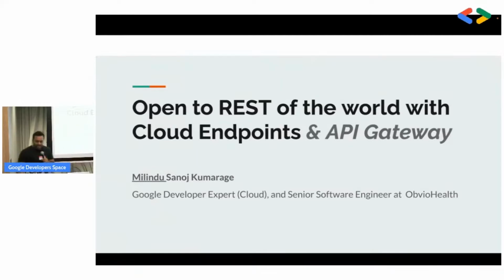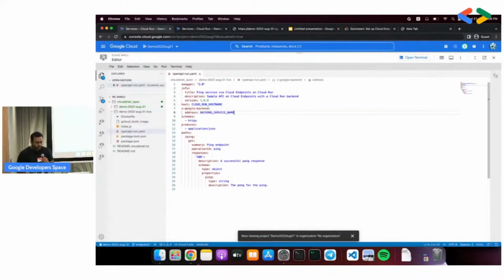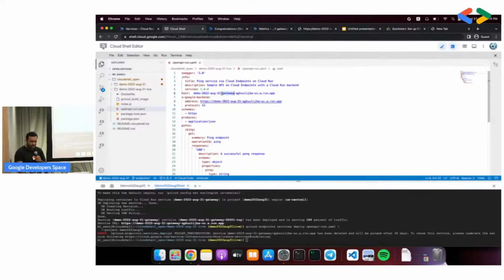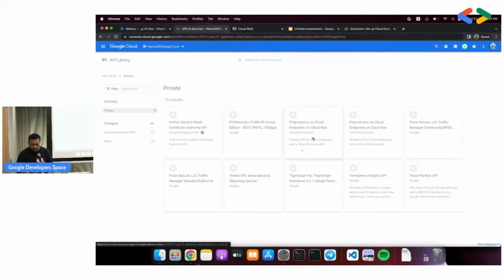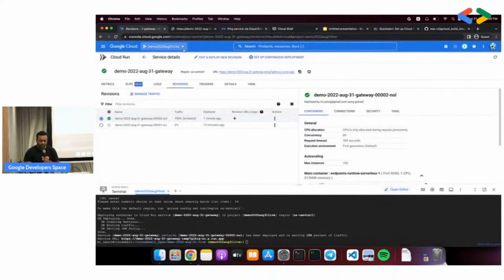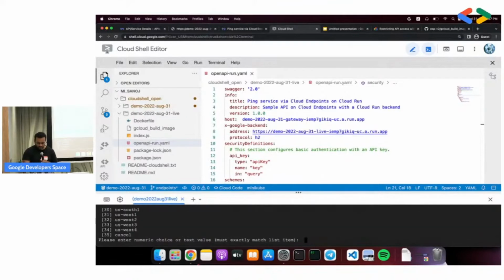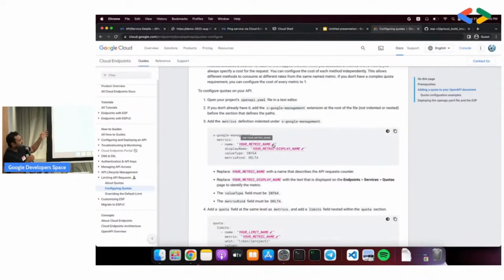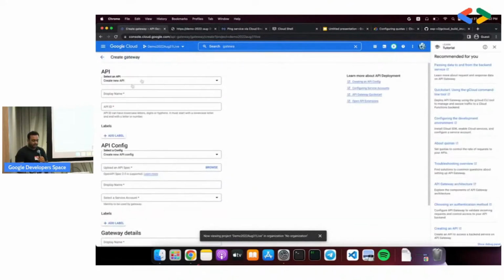Open to REST of the World with Cloud Endpoints - Google Developer Expert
Topic: Open to REST of the World with Cloud Endpoints
Presenter: Milindu Sanoj Kumarage (Google Developer Expert - Cloud)